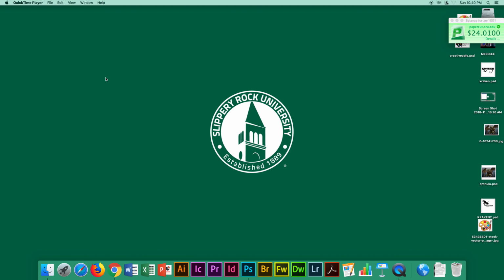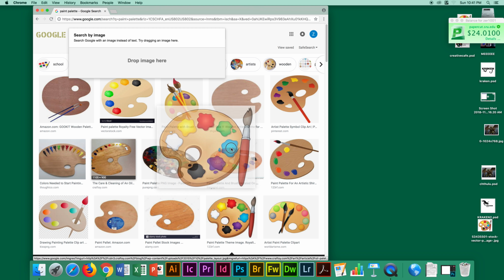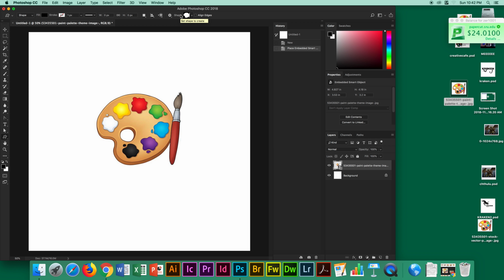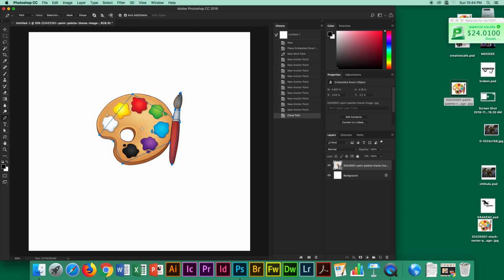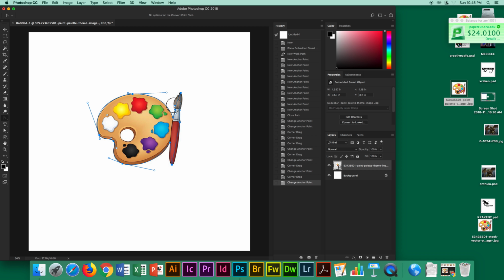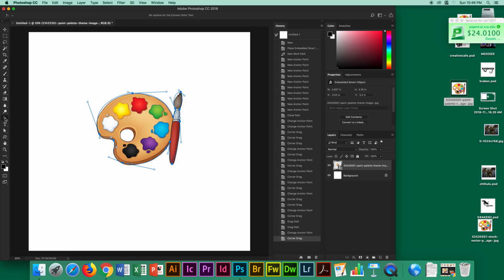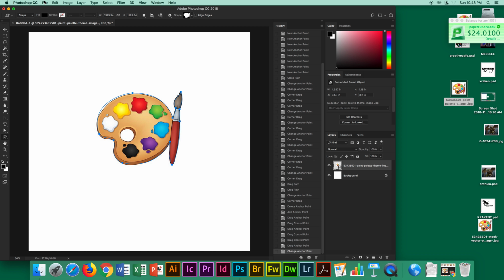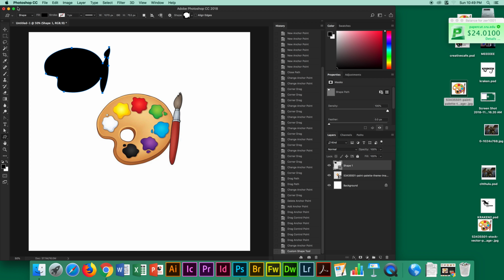Pen Tool photoshop